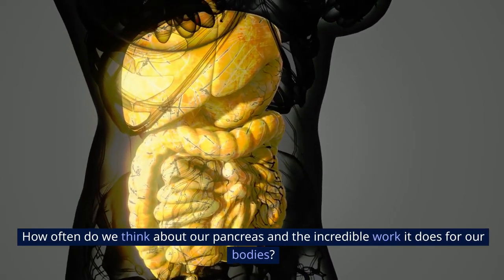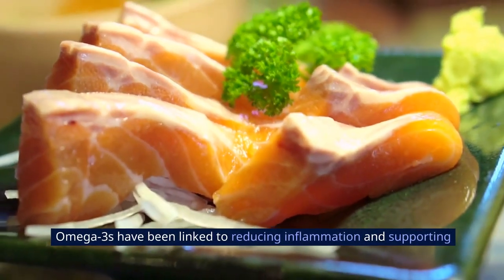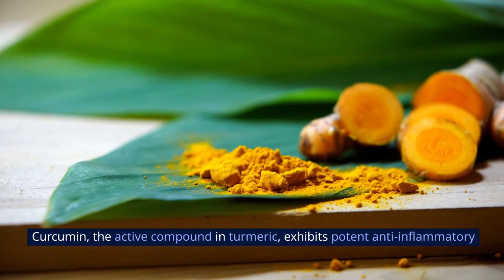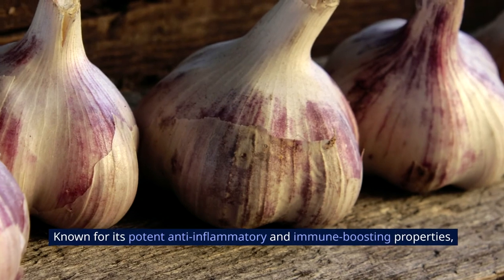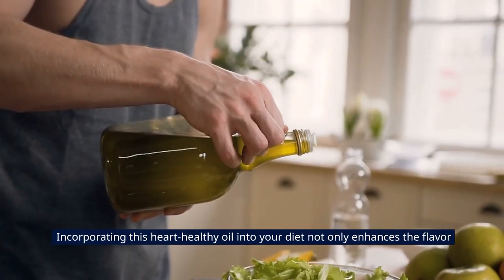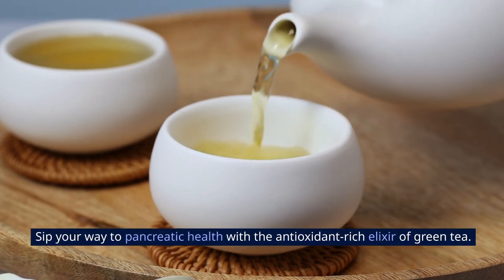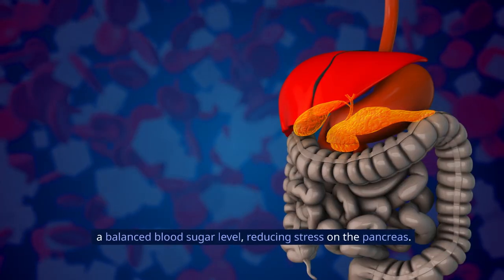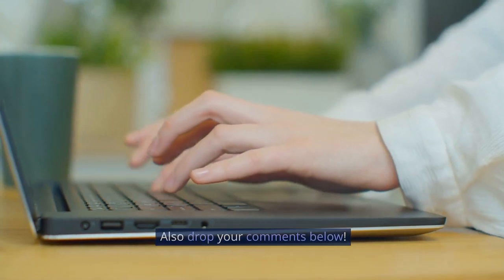Protect Your Pancreas from Damage with These 10 Foods!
Discover the top 10 foods to safeguard your pancreas and promote overall pancreatic health! Learn how to protect against potential damage with this insightful guide. Incorporate these delicious and nutrient-packed foods into your diet to support your pancreas naturally. Watch now and prioritize your well-being with these essential tips!